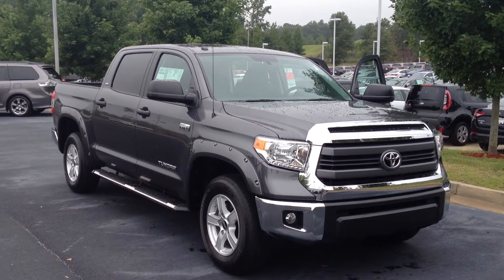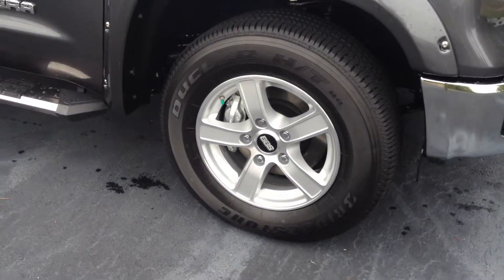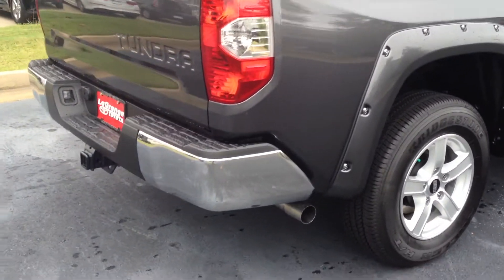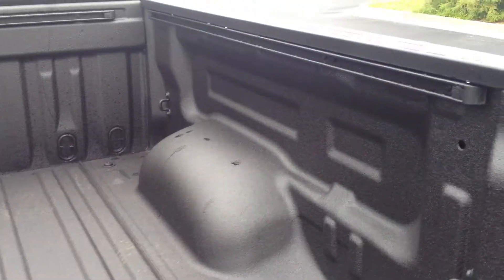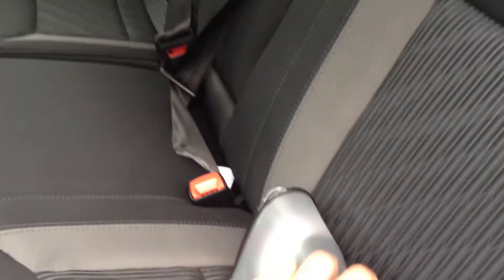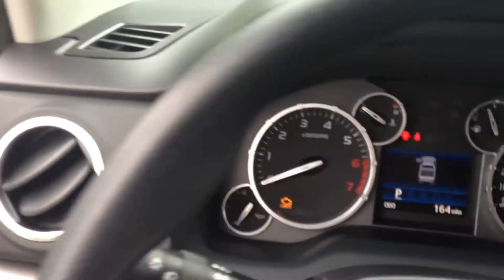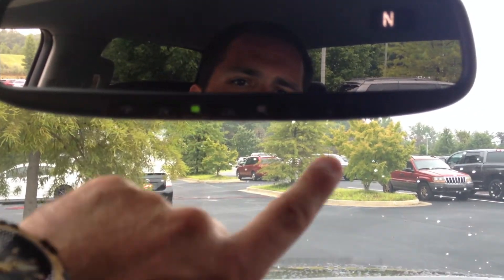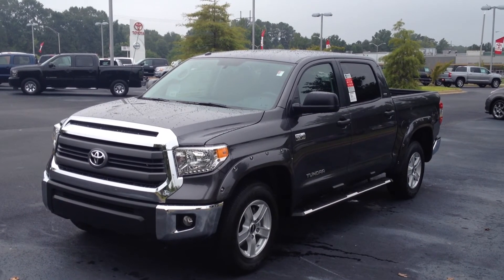Joel's 2014 Toyota Tundra SR5 5.7L V8 by Gerald